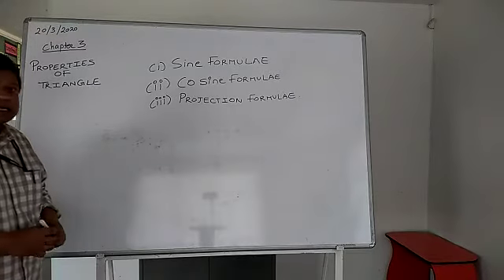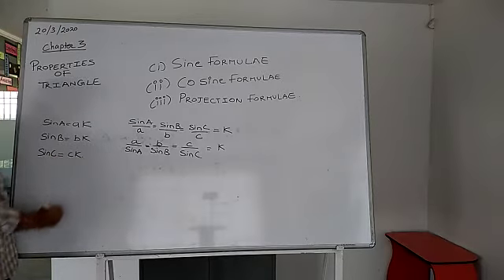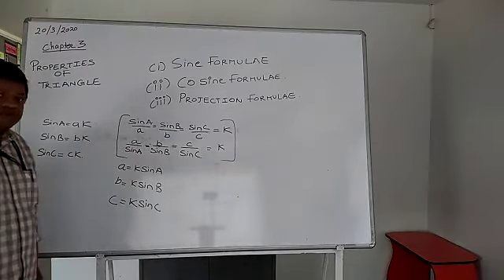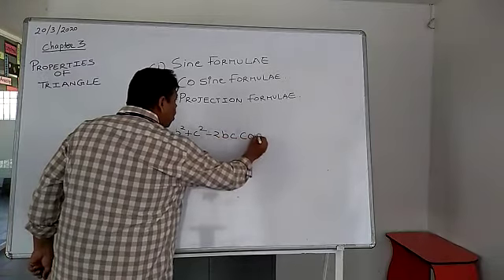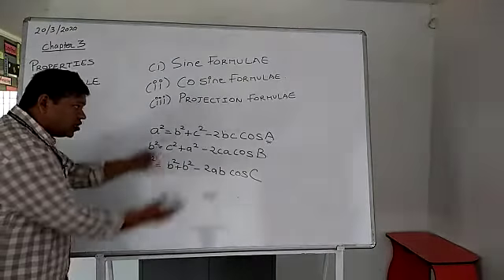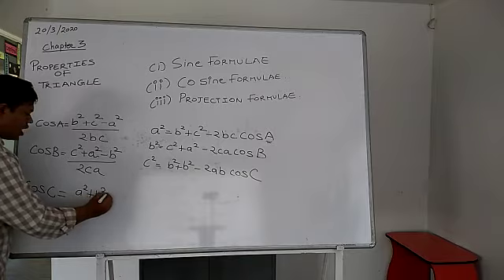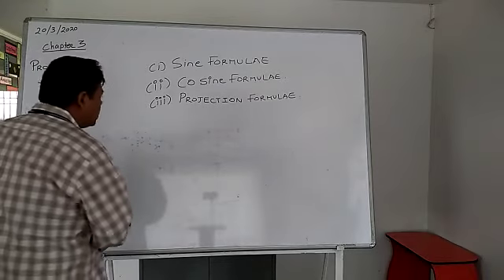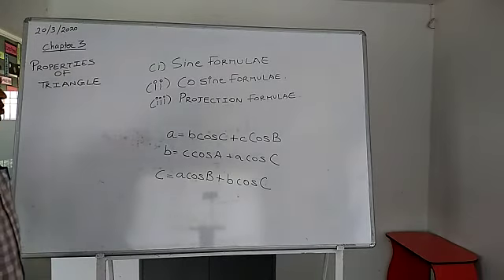2 May 2020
Video from Sumit Bhale